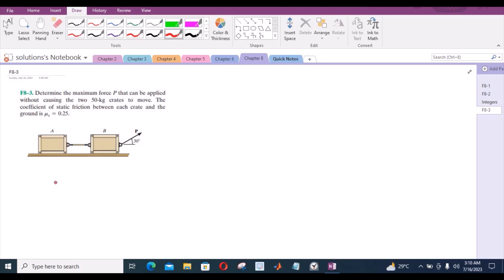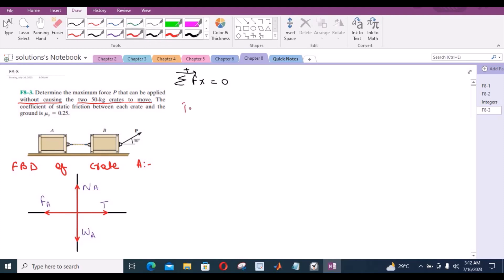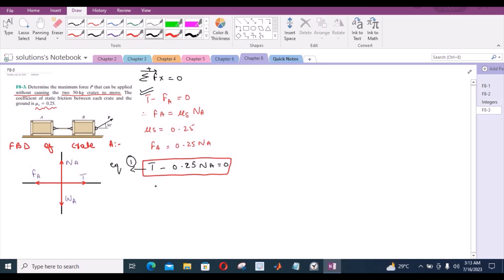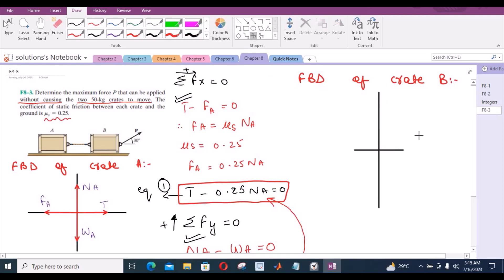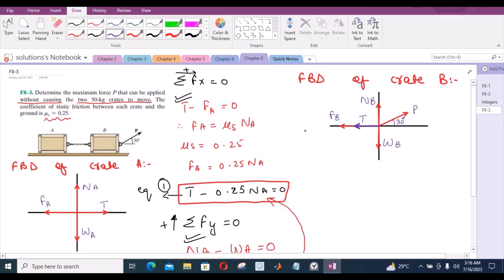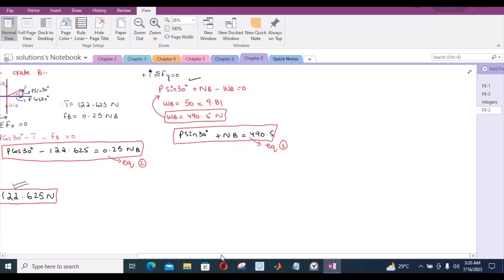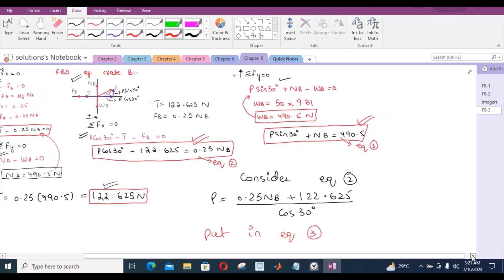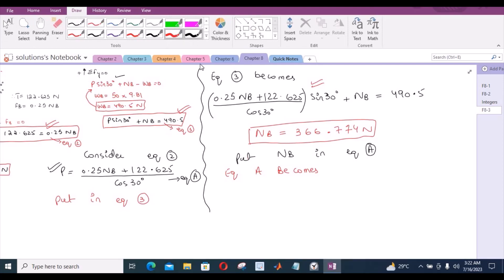F8-3 hibbeler statics chapter 8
F8-3. "Determine the maximum force P that can be applied without causing the two 50-kg crates to move. The coefficient of static friction between each crate and the ground is 0.25. "

⏰ Timecodes ⏰
0:00 - Free Body Force Diagram of crate A
1:50 - Determining the tension on crate A (eq 1)
3:05 - Determining the normal reaction on crate A
4:50 - Free Body Force Diagram of crate B
6:40 - Summation of horizontal forces (eq 2)
8:10 - Summation of vertical forces (eq 3)
9:42 - Determining external force P and the normal reaction on crate B